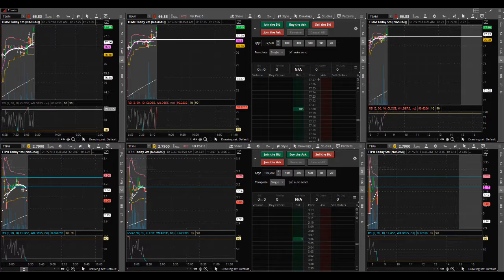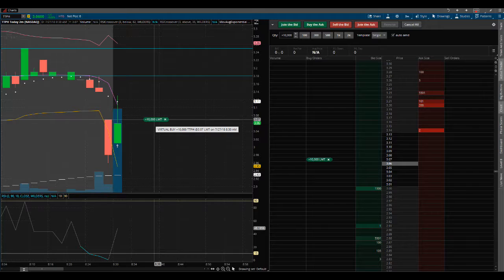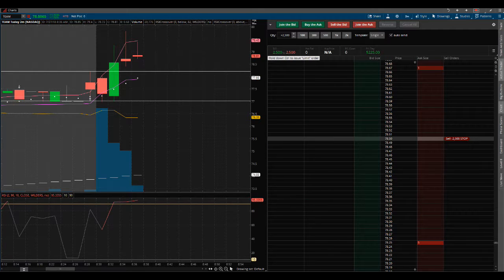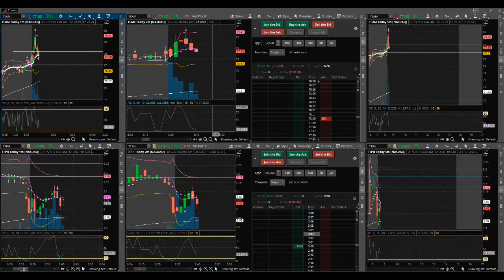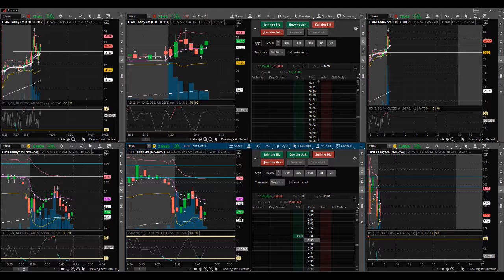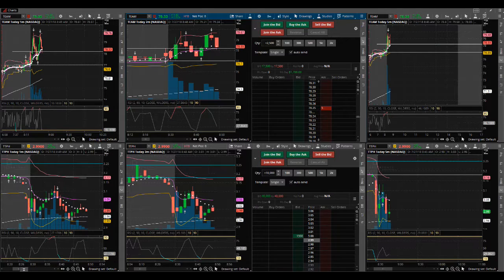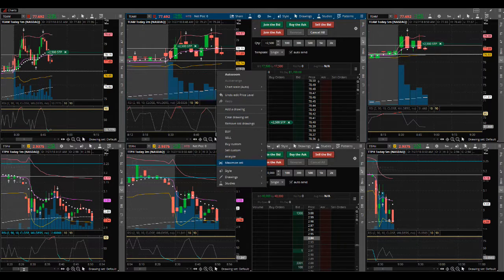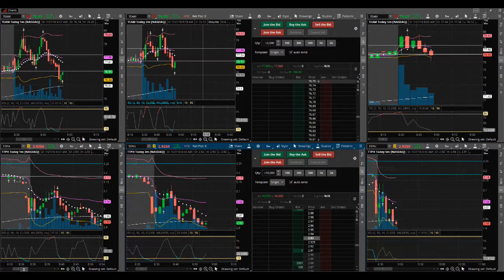Trading Video Production Practice Number 1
This video is for practice and testing only.  It is not live trading.  It is on-demand simulation within Think or Swim.  The trading is done "blind" i.e. without looking at the charts before.. because the process is to hone skills at producing live trading videos.